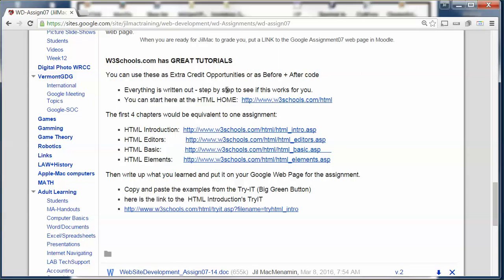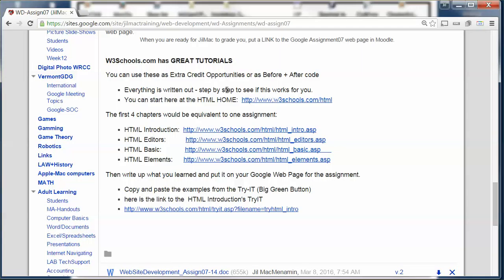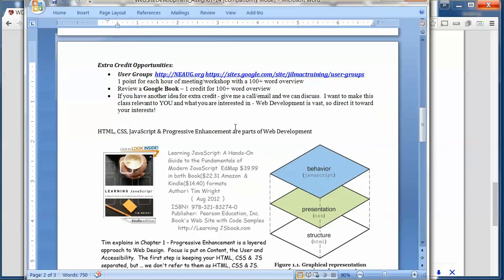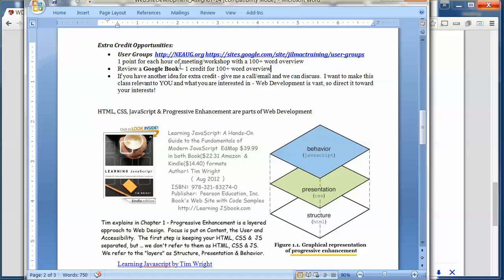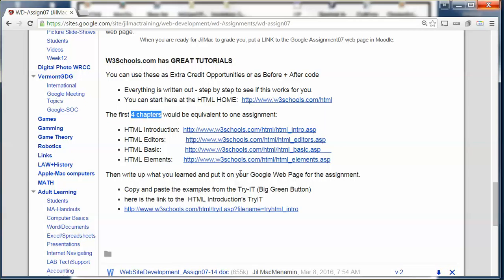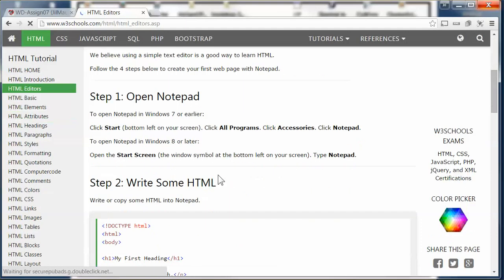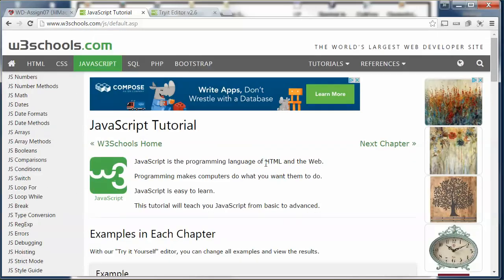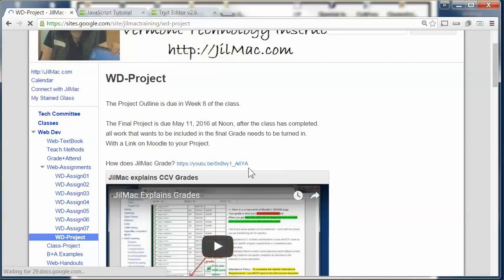JilMac Explains Extra Credit Opportunities